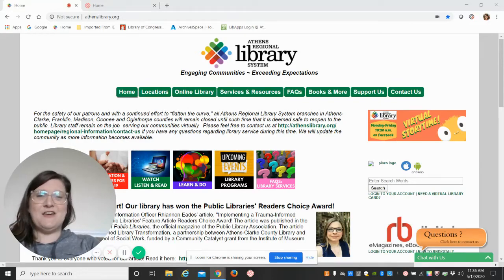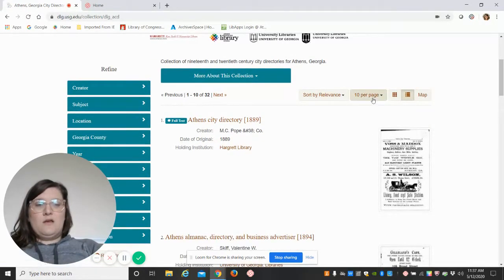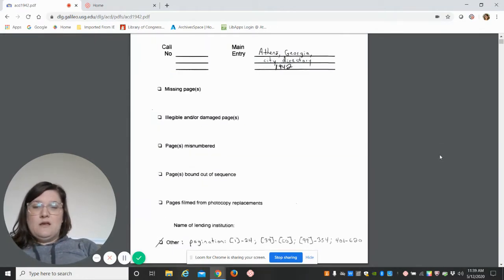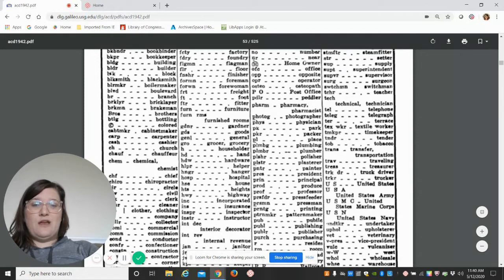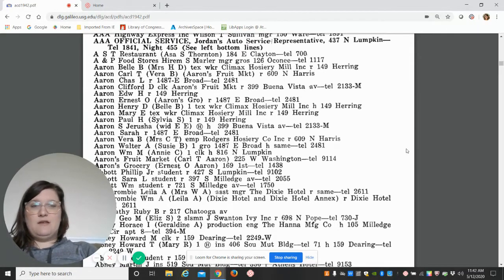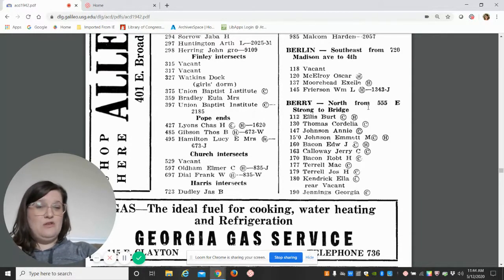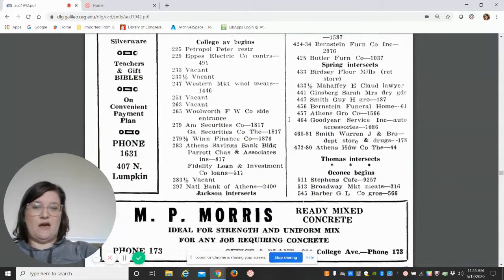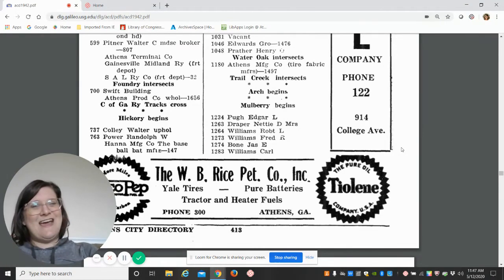Tuesday Tutorial Athens City Directories with the Digital Library of Georgia